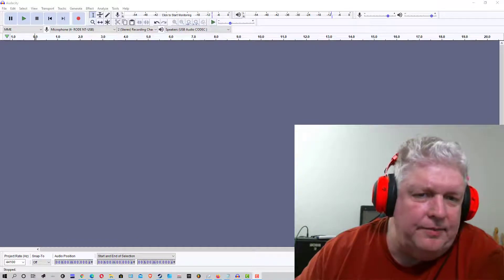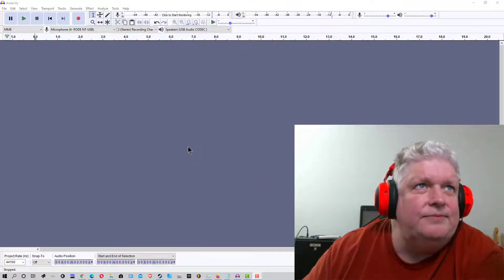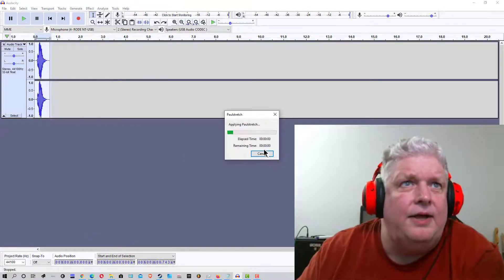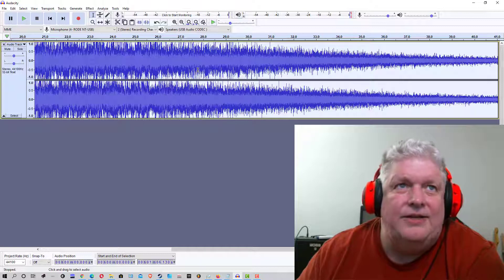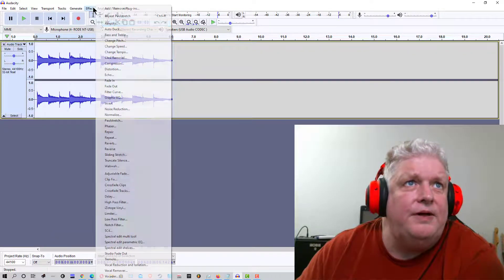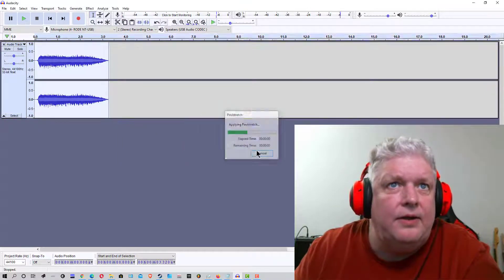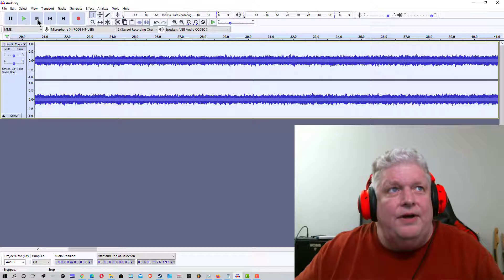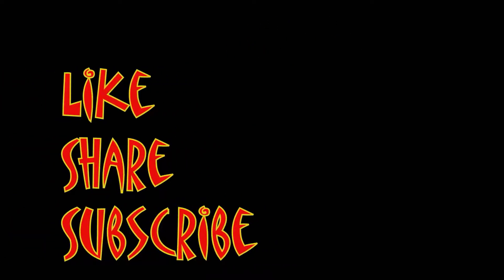Using Paulstretch to Create Ambient Sounds and Drones in Audacity